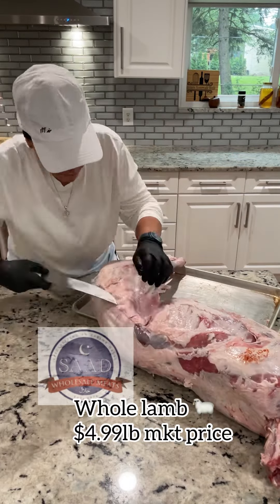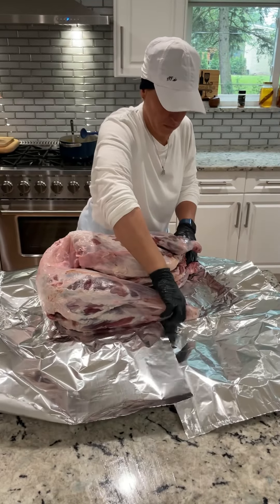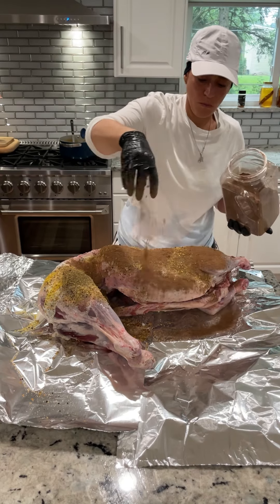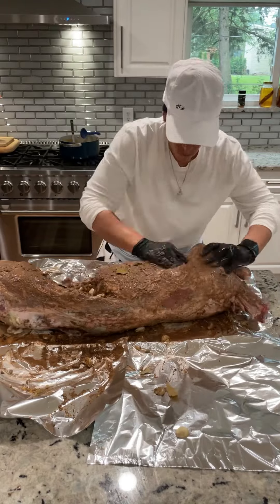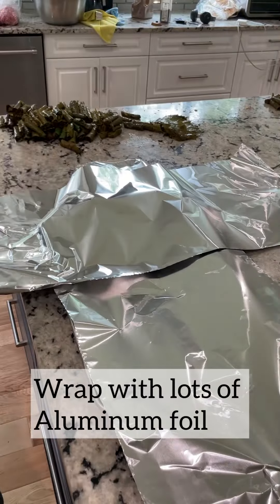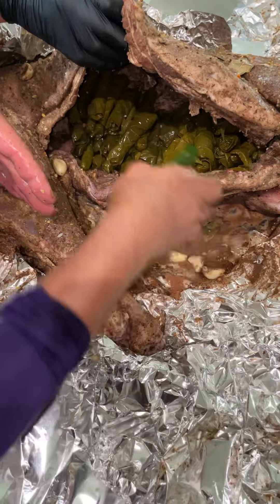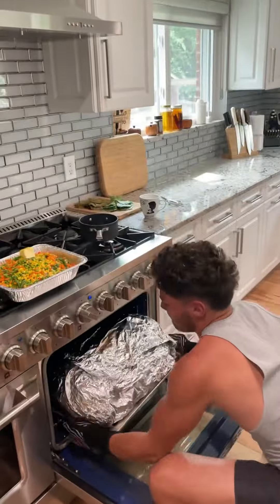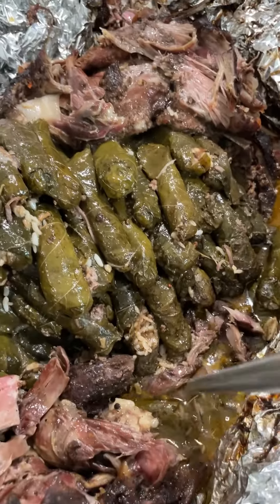Whole roasted lamb recipe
Whole roasted lamb.

Lamb 🐑 recipe
1 whole 25lb lamb from @saadwholesale
2 c Yogurt
2 tbsp Seasoning salt
2 tbsp Vegeta
2 tbsp Salt
2 tbsp Pepper
3 tbsp 7 spice or allspice
1 tbsp Cardamom
1 tbsp Cumin
1 whole Garlic 🧄
5-10 Bay leaves OK
1 tsp cinnamon

marinade your lamb overnight. Wrap your lamb generously in aluminum foil.  If your stuffing the lamb with slightly cooked grape leaves, then you will need to add some extra liquid so that the rice can absorb the water or broth.  When you are ready to cook your lamb, preheat your oven on convection oven to 425°. Make sure that you’re lamb is completely sealed in the aluminum foil. No steam spouts. Bake the entire lamb for about five hours without peaking. Once the lamb is completely cooked, allow it to rest on the counter for at least 30 minutes before unwrapping and digging in. Serve with some salad and yogurt.

grape leave recipe coming soon 🔜.